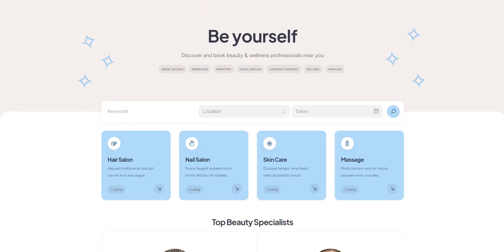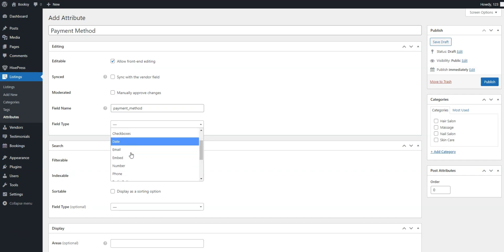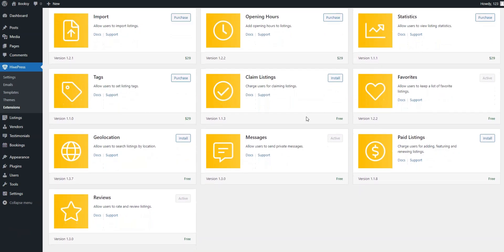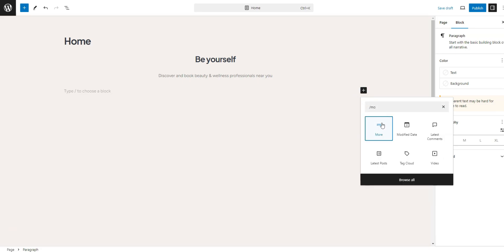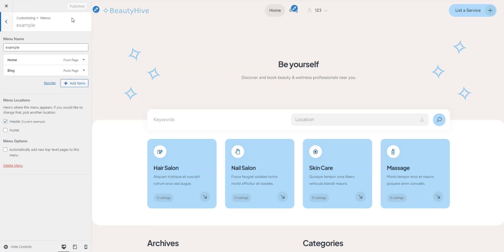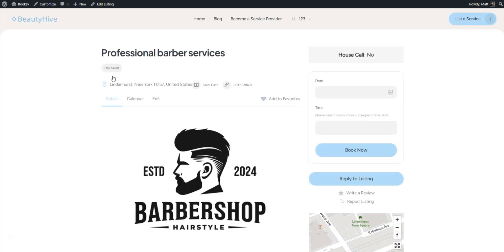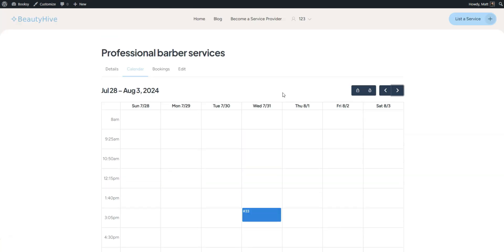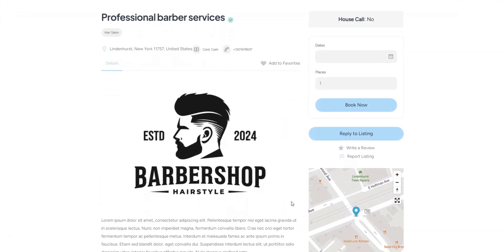Create an Appointment Booking Website like Booksy with WordPress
In this tutorial, we'll show you how to create an appointment booking website for beauty services with WordPress.